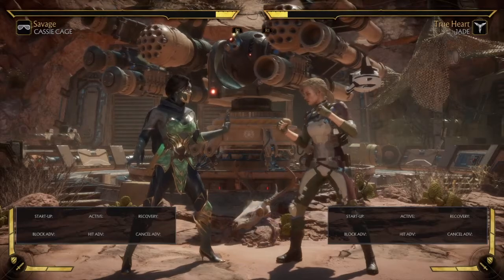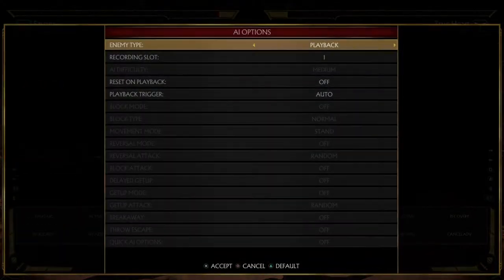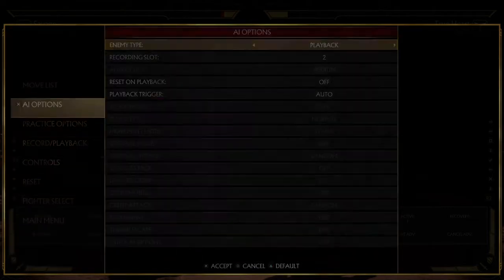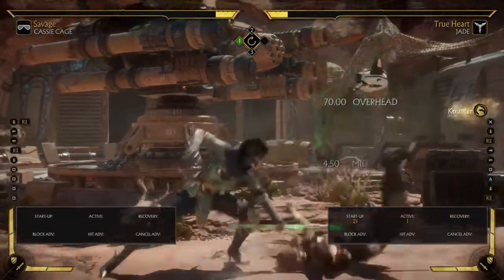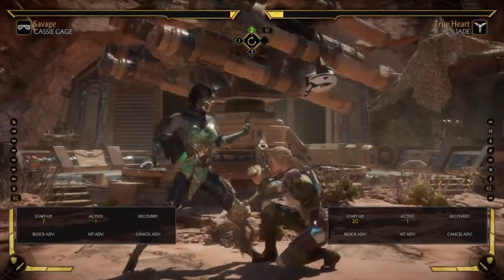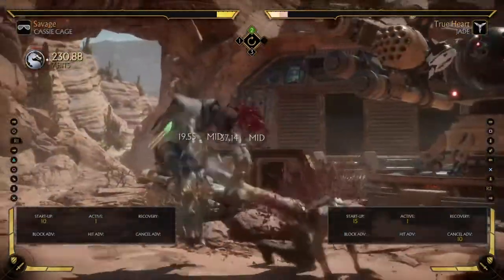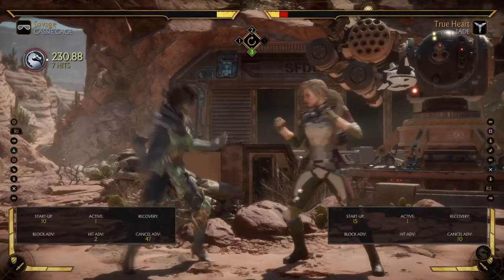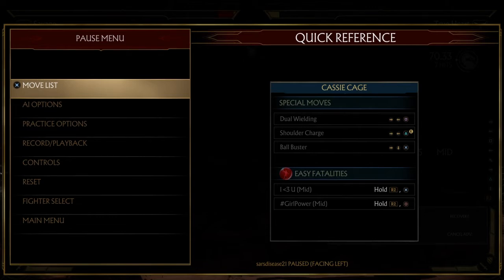Mortal Kombat 11- How to deal with Jade B1 string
I noticed a lot of jades doing this online. Its pretty easy to defend against